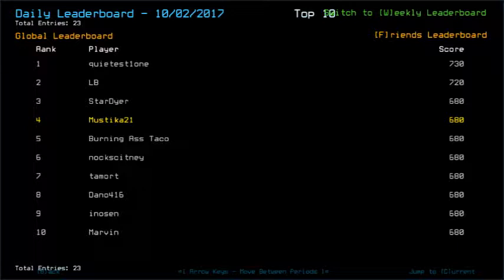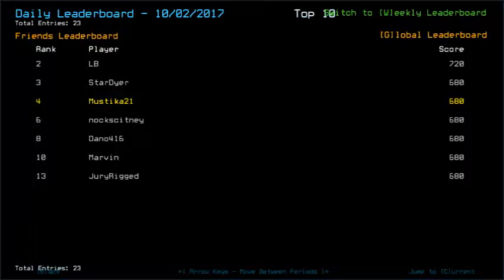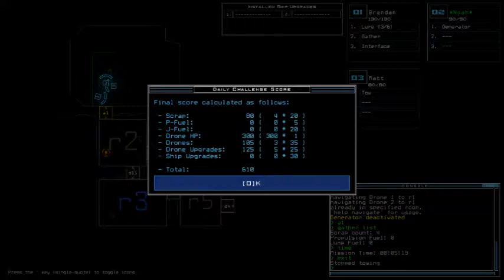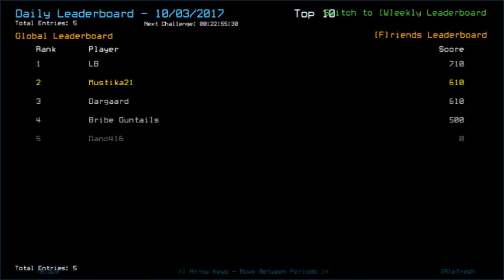Duskers Daily 3 Oct 2017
I really want to learn that trick. Direct run starts at 2:33